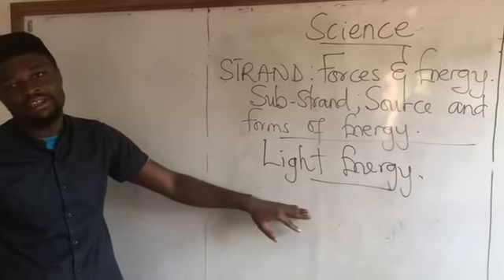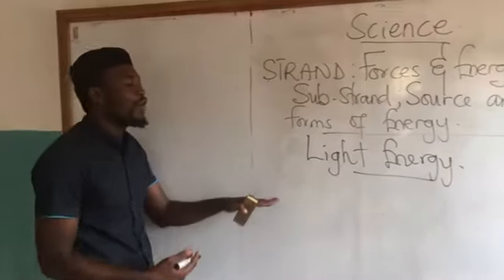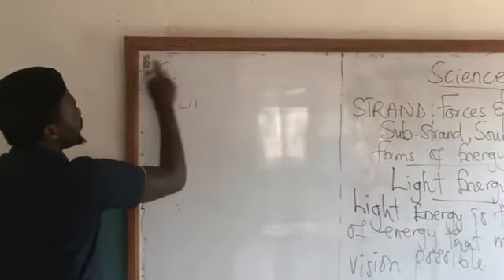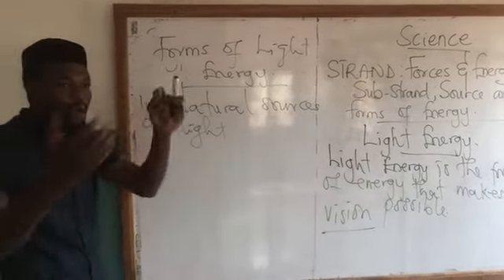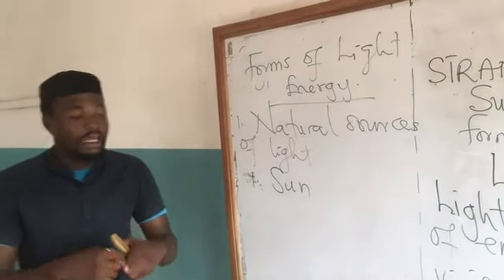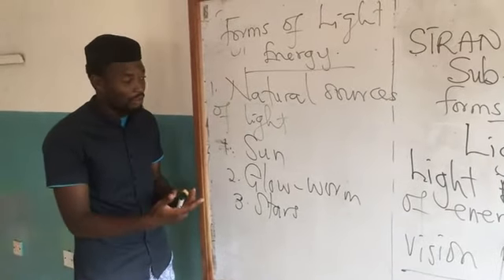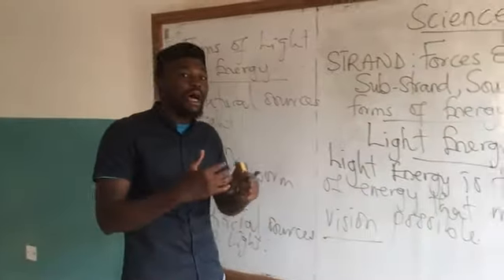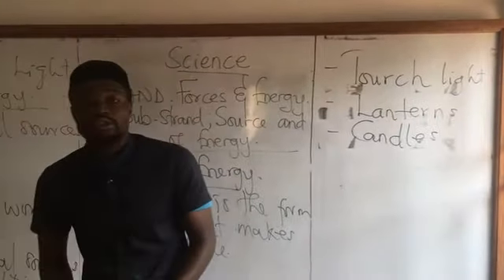B3 Science; L2